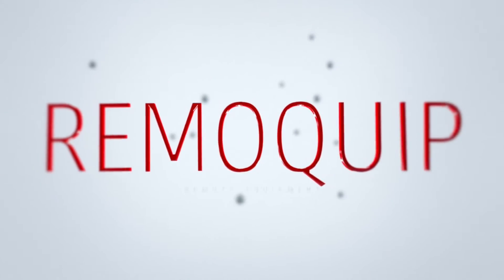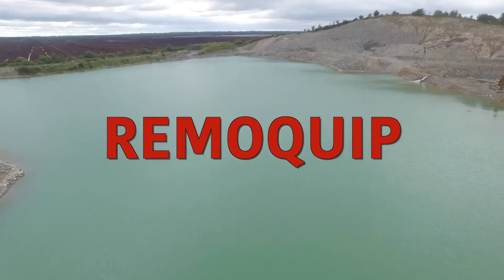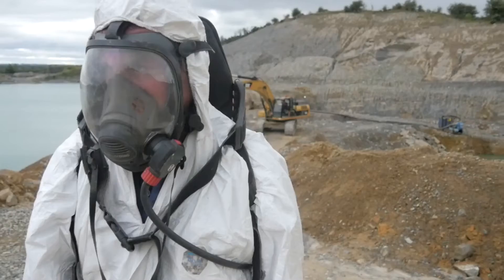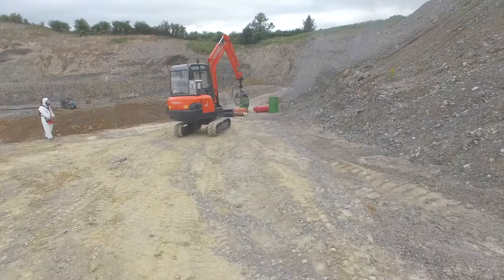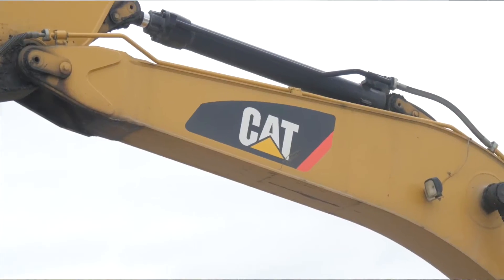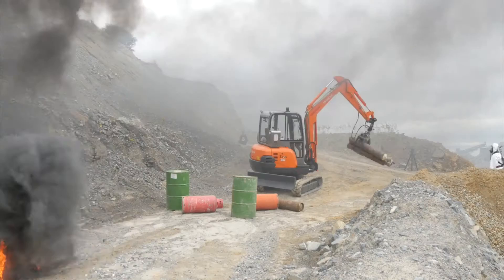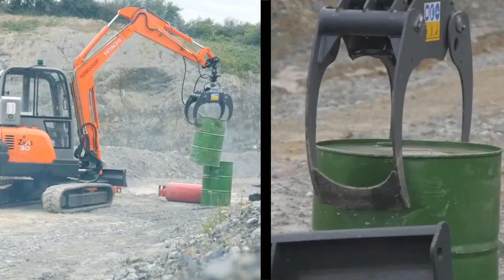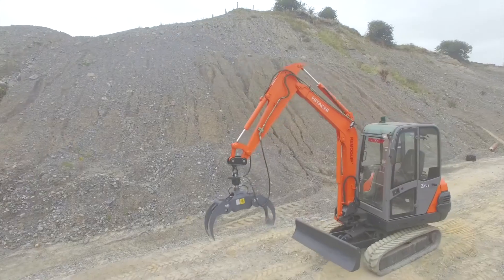Remoquip Remote Control Systems (Remote Control Demolition Excavators)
Remoquip are the worlds first supplier of remote control systems that retrofit to any hydraulic equipment without any major modifications to the host machine. This system once fitted, still allows you the ability to operate the machine the original way by simply turning off the remote. The system can be fitted on most hydraulic equipment such as excavators, bulldozers, skid steers, loaders, etc.